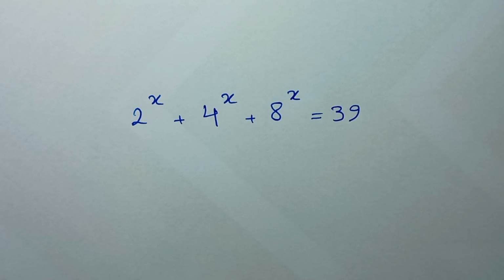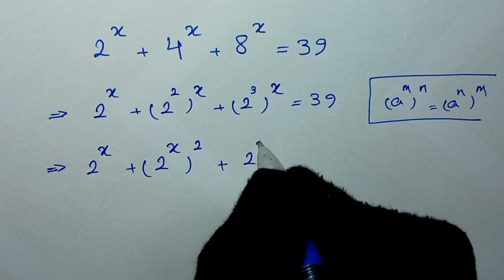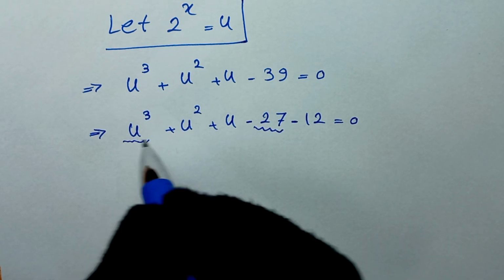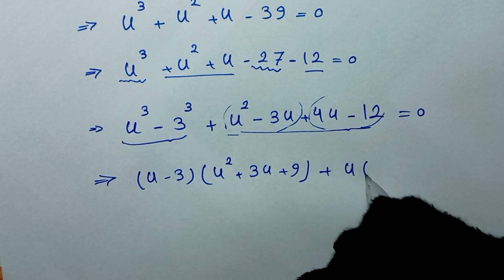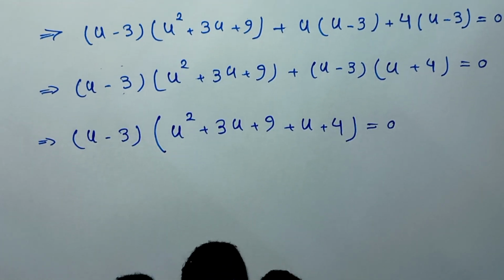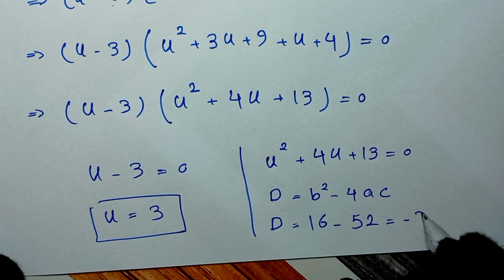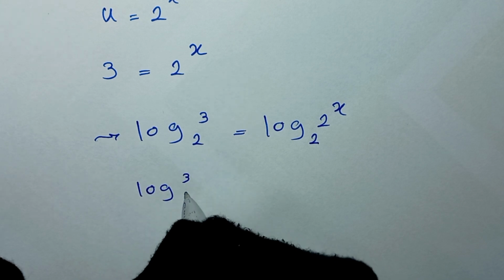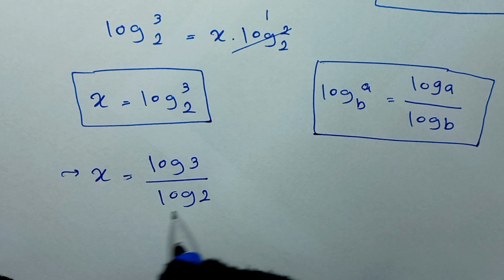A Nice Exponents Problem | How to solve?👇